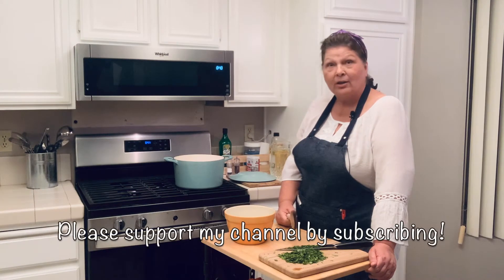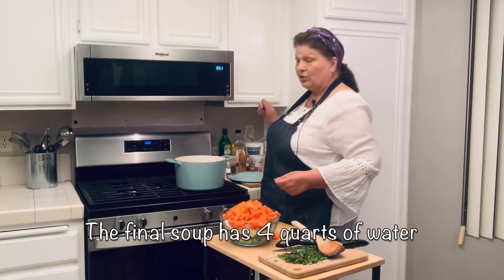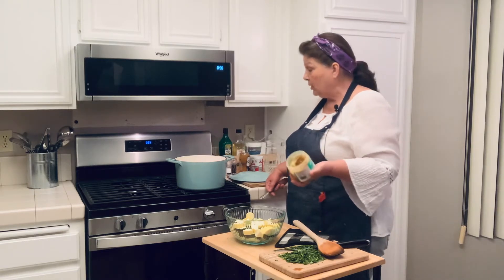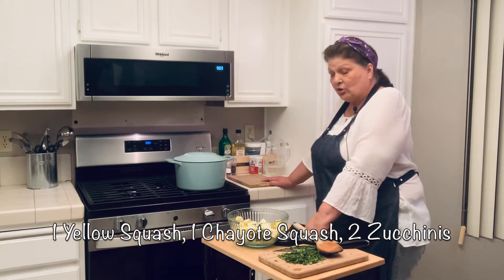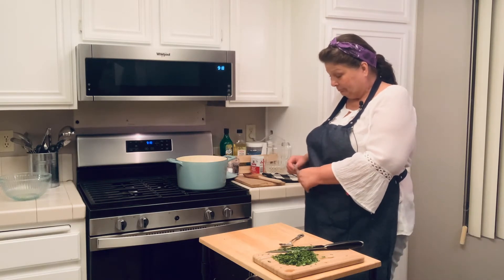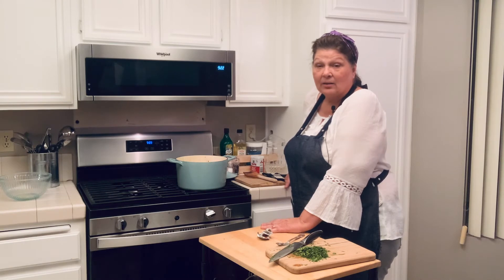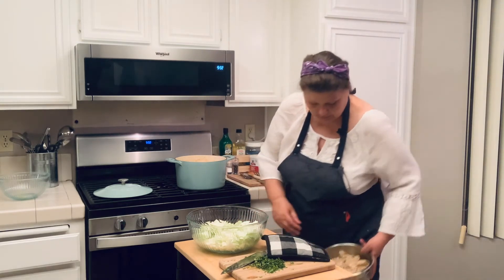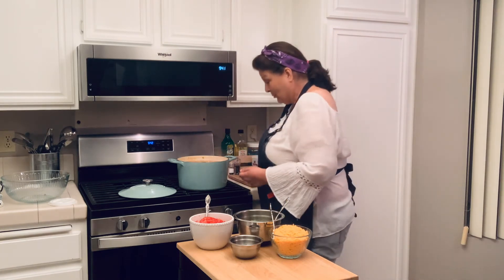Quick and Easy One-Pot Chicken Tortilla Soup: Granny's Wooden Spoon Episode 1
This is the most amazing...and quick (less than 45 minutes)...chicken tortilla soup recipe ever.  Possessing a distinct California style, you'll keep making this one time and time again.  Can also be made to be keto friendly!  Also, easy to clean up since it's all in one pot.  Let me know how you like it!

Ingredients:
4 quarts water
Olive Oil
4 squashes (any combination of types)
2 cups chopped celery
2 cups chopped onion
1 large turnip
Chicken base, bullion, or stock
2 packages of taco seasoning
Tortilla-style corn chips
Grated cheese
Sliced avocado
1 chopped bunch cilantro
Sour Cream

Feel free to experiment and share your ideas in the comments.